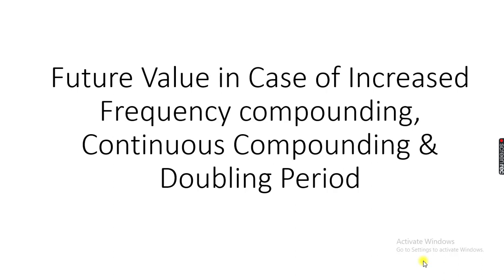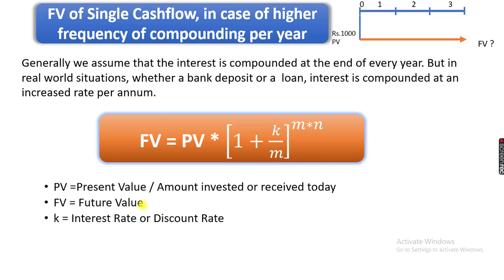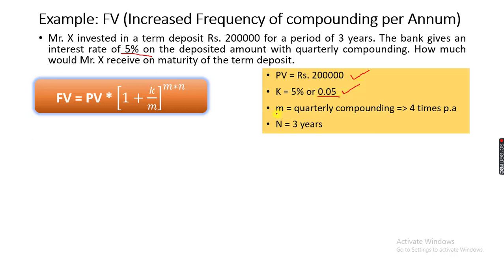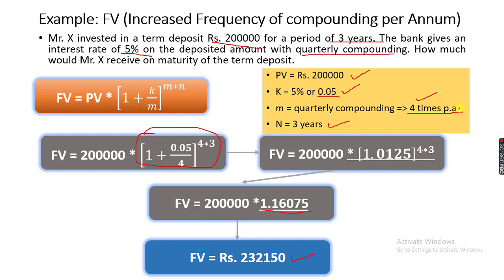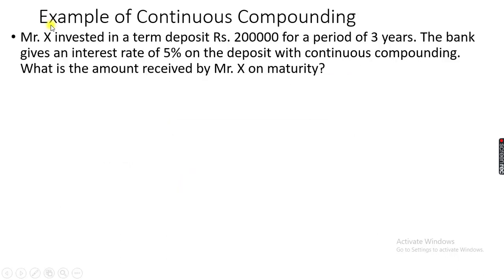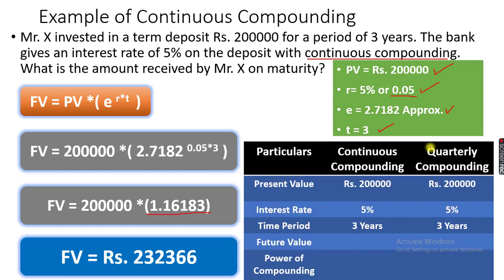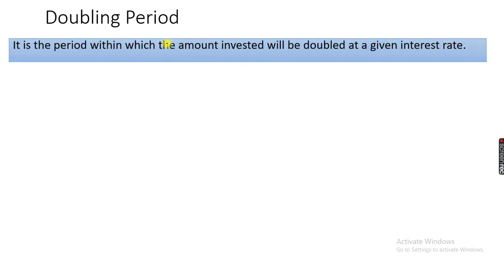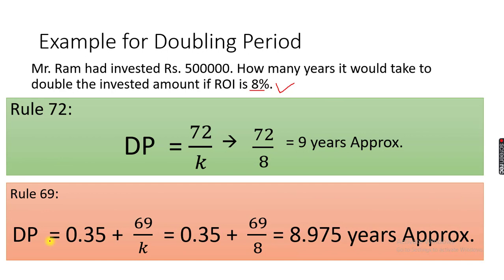Future Value in case of Multiple/Higher Frequency of Compounding, Doubling Period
Future Value in case of Multiple/Higher Frequency of Compounding, Continuous Compounding,  Doubling period. Useful for students and non finance professionals in understanding the Future value concept. Helpful for banking professionals and CAIIB Aspirants.

Chapters:

0:00 - Intro
0:47 - Future value formula in case of higher compounding frequency of interest
3:05 - Numerical example for Multi frequency of compounding per year Explained
6:23 - Continuous Compounding Introduction - Formula and example
10:47 - Doubling Period - Rule 72 -  Rule 69 and Numerical example